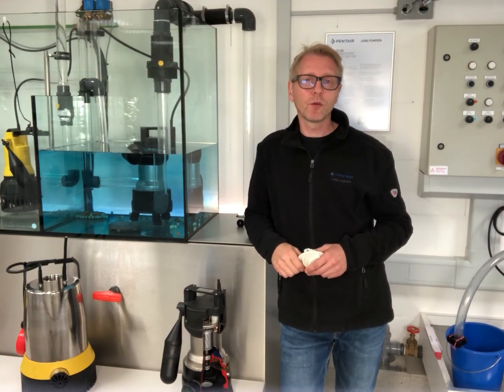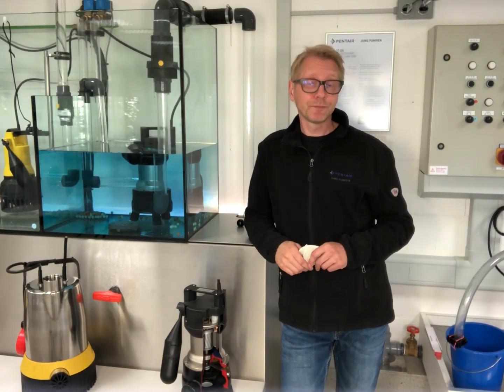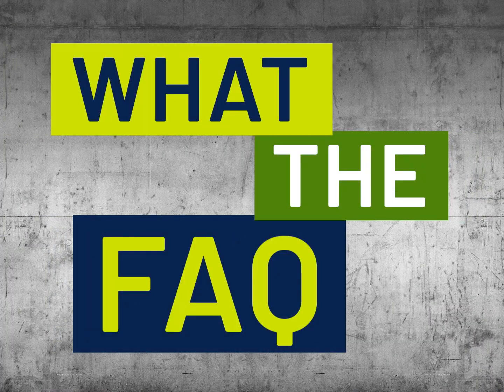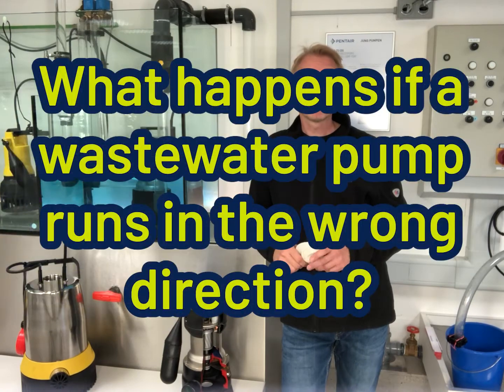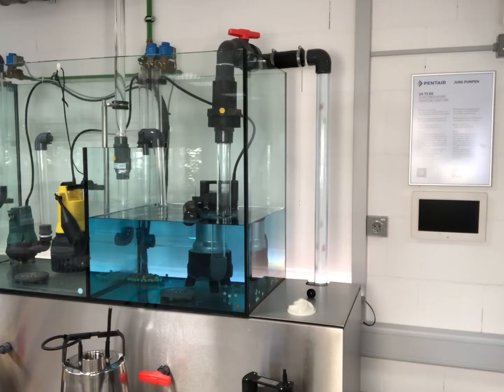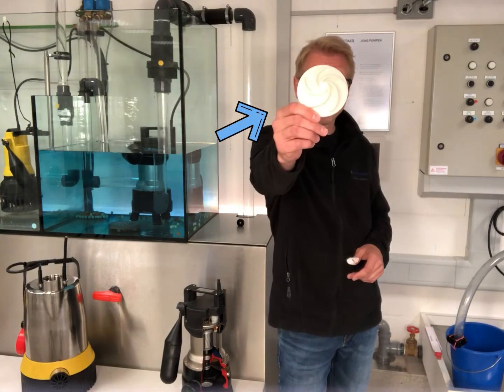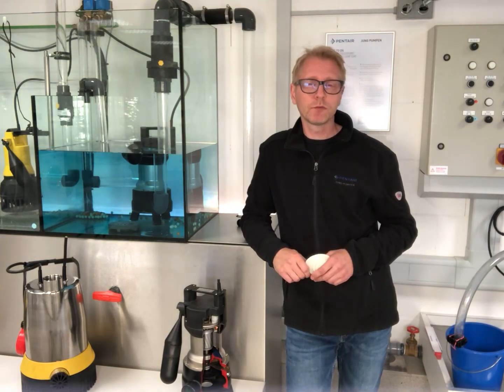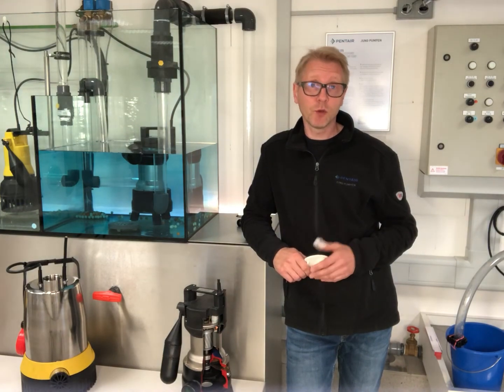What happens if a wastewater pump runs in the wrong direction?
This FAQ episode explains what happens when a wastewater pump runs the wrong way round. Wherever wastewater pumps are required more, we recommend the three-phase version, i.e. with 3 phases and 400V.

Now it can happen that the phase sequence was not observed during the electrical installation. Then the motor turns the wrong way round.

Dirty water pumps are generally flow machines, i.e. water can enter the pump housing without any obstacle and move freely from the inlet to the outlet. Only when the pump switches on, the water is accelerated in the direction of the pressure outlet. It does not matter which way it turns, even if the pump impeller has a rakish shape. The water cannot flow through the pump the wrong way around. But of course it has advantages if it runs the right way around: Pumping is a little faster and transporting fibers is less clogged in the long run. But still you often don't notice it.

Important: During maintenance and whenever the electricians were there, check the direction of rotation of the pump.